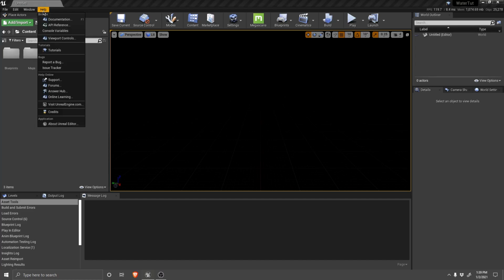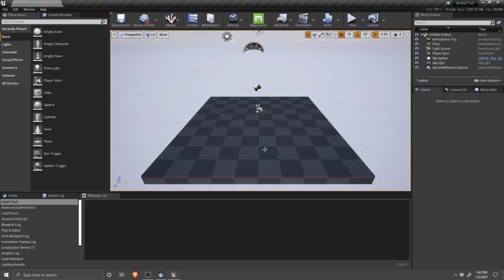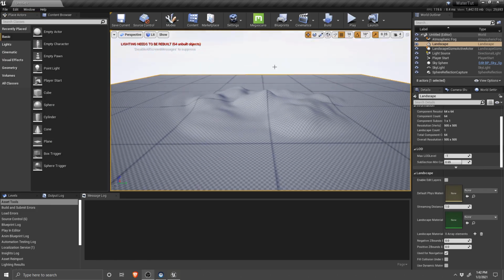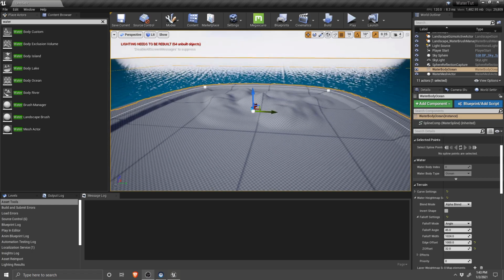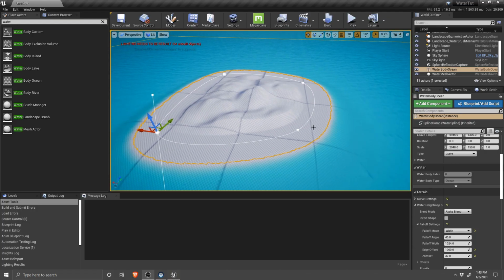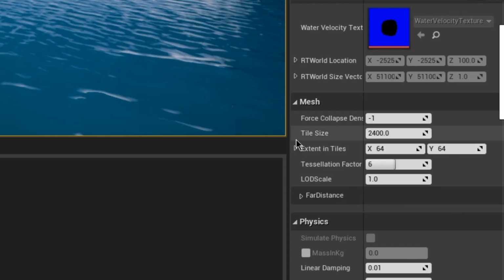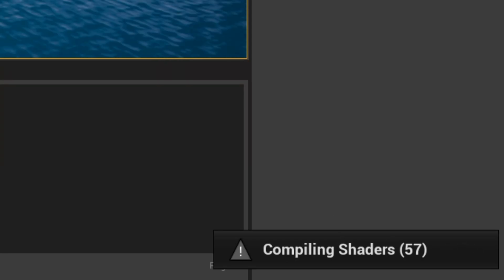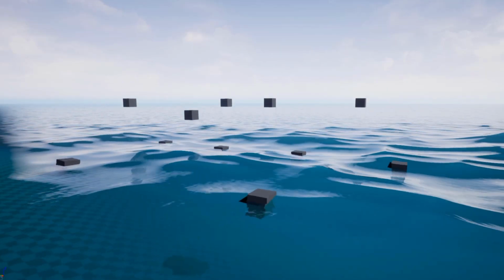Unreal Engine 4.26 Water System Easy Tutorial | Create an Ocean in UE4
You can set up water in Unreal Engine 4.26 pretty easy. It's nice, it's easy, some would say it's Unreal. Others would say it's engine, but they just aren't that smart.

00:00 Open Unreal
00:07 Enable the Plugin
00:12 Create a Level
00:14 Delete Floor
00:18 Create a Landscape
00:27 Enable edit layers
00:32 Add water
00:45 Set Falloff
00:57 Far water
01:17 Cubes

Oh yes, I added timestamps to 1 minute and 38 second video.